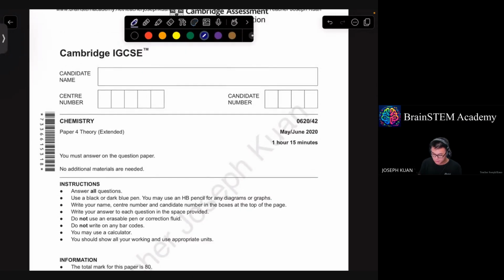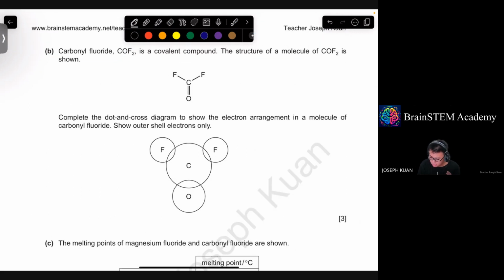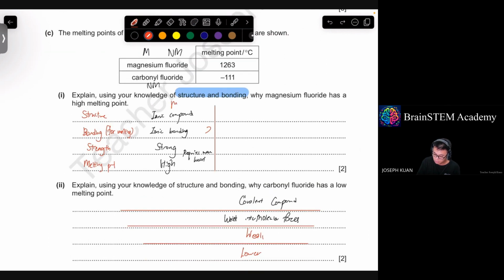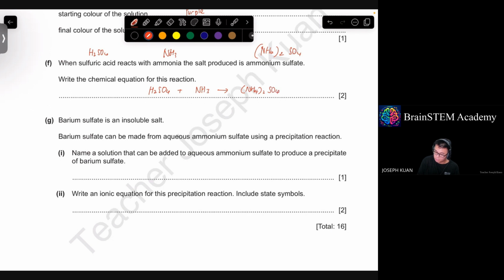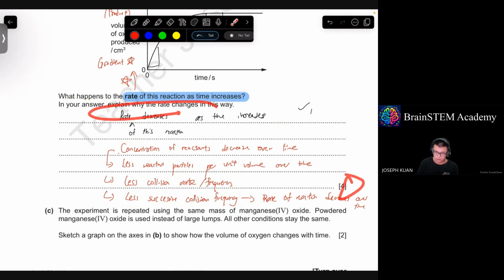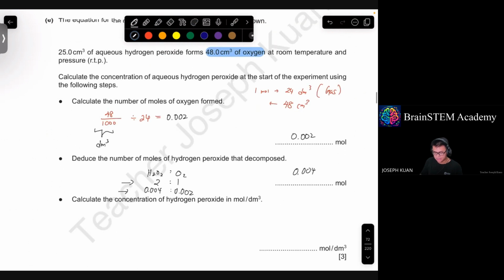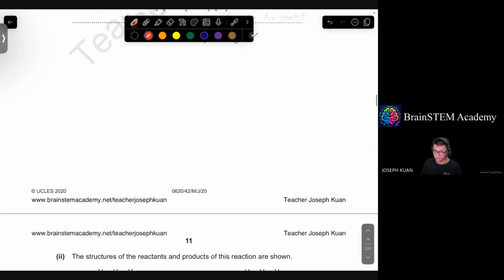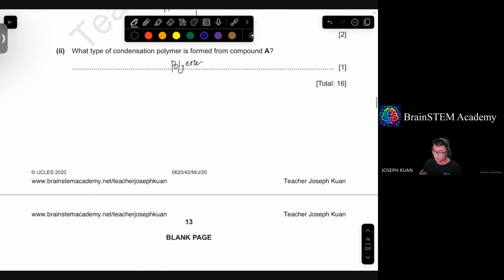IGCSE Chemistry Paper 4 [May/June 2020] Solved with A* Model Answers and Detailed Explanations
If you'd like to join my weekly IGCSE Chemistry classes, you can visit my (Timezone: Malaysia)

Hello 👋, I'm Teacher Joseph Kuan from BrainSTEM Academy 🧠🚀. I specialize in teaching Chemistry for Cambridge IGCSE in Malaysia 🇲🇾.